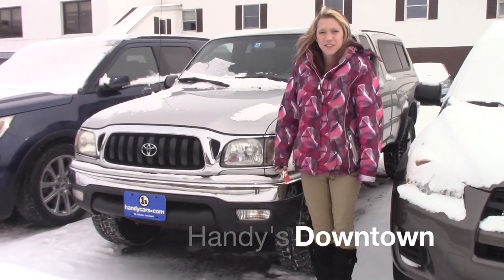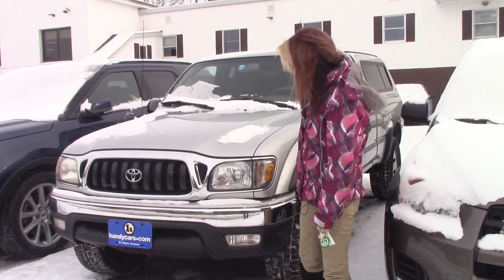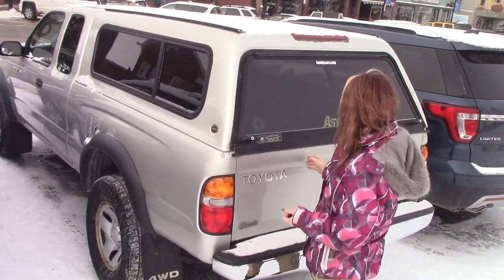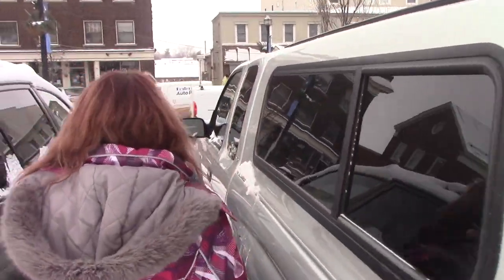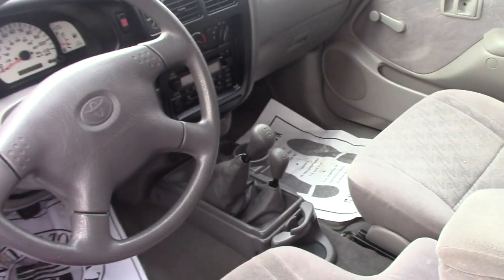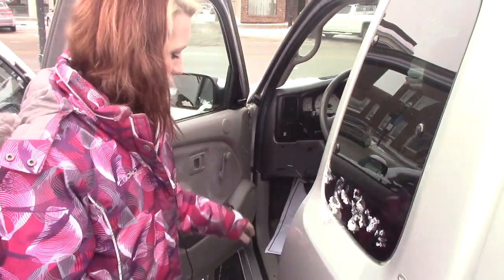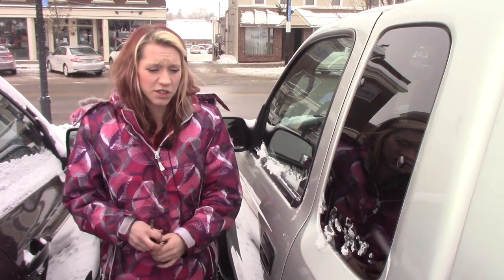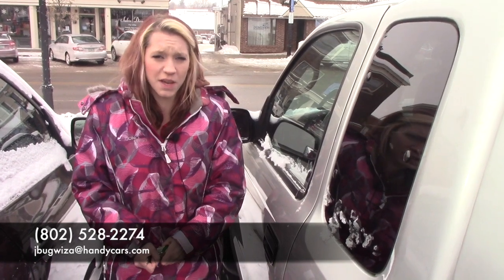2003 Toyota Tacoma for Andre from Katelynn at Handy's Downtown